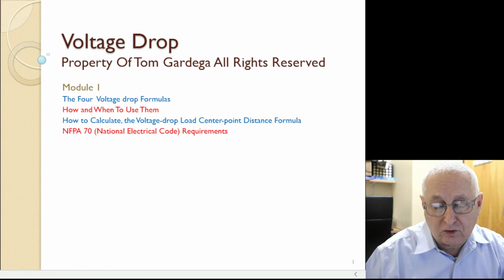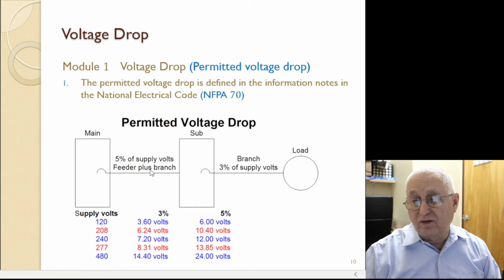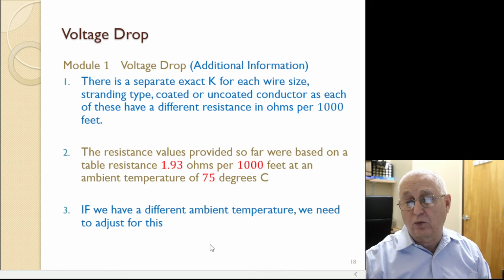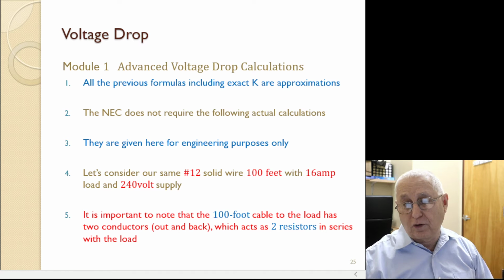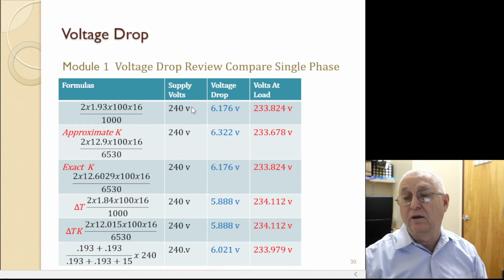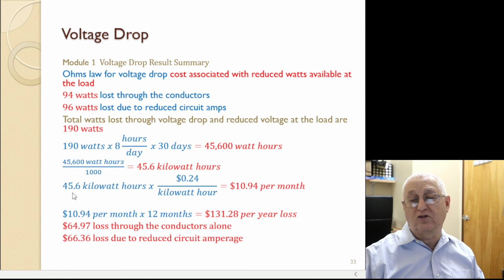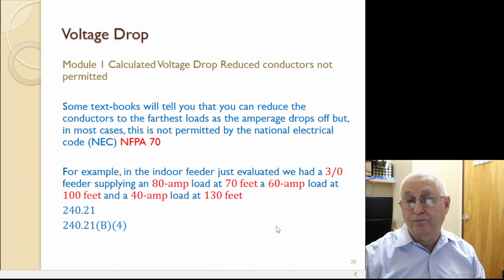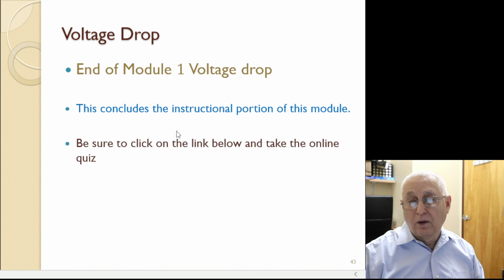Vd Mod1 Voltage Drop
In this video you will learn about the four voltage drop formulas and how and when to use them. You will learn to use the load center point distance formula to calculate the voltage drop at the furthest point on a feeder to multiple loads. You will further learn the value of K and How to calculate an exact K. This video explains the parasitic voltage drop, which occurs because of the resistance inherent all conducts. This resistance is in series with the load resistance and drops the voltage that the load should receive. Current is directly proportional to voltage and inversely to resistance. As the resistance go up the current goes down. In this video you will learn about. The description above tells you why you need to know how to calculate voltage drop how to calculate resistance at change of temperature. You will learn how to calculate the voltage at the load. You will learn what are the NFPA 70 National Electrical Code requirements for voltage drop and the tap rules associated with a feeder to multiple loads. This video explores the various methods to calculate voltage drop  and when best  to use each.